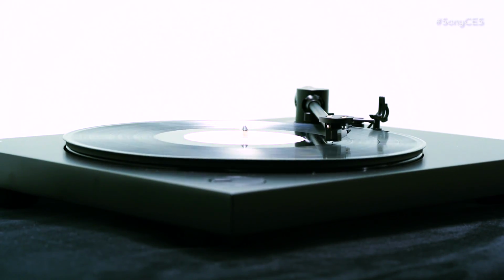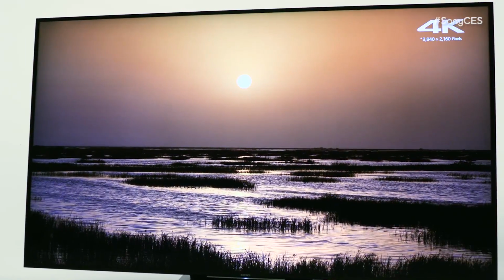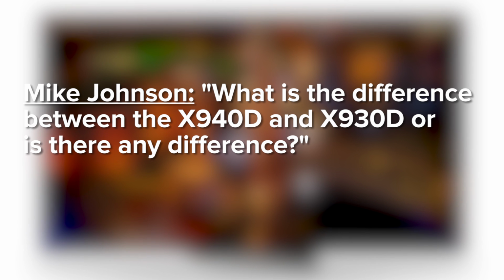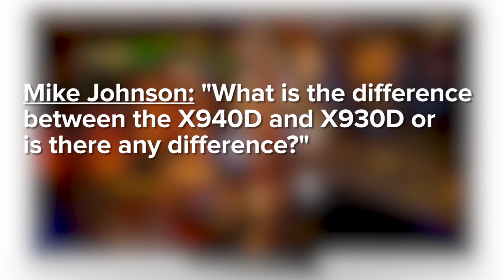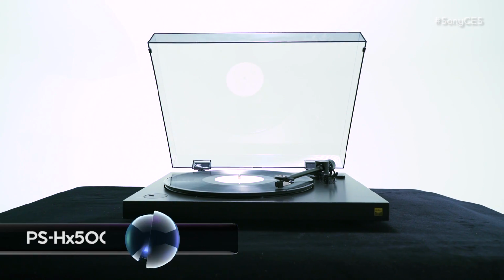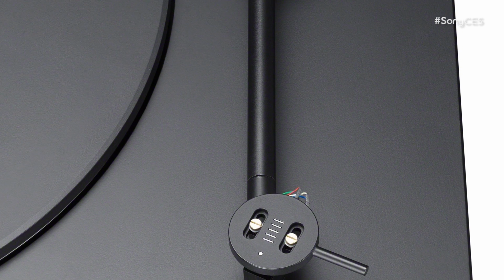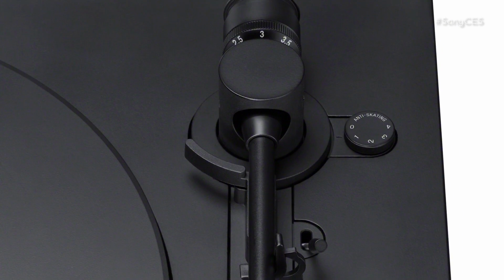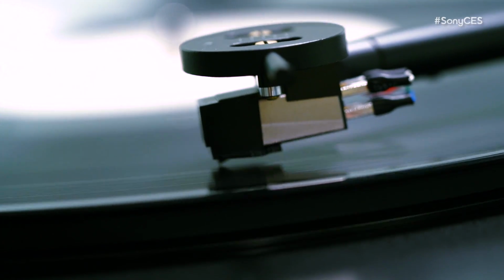Your Sony CES 2016 Questions Answered: New Turntable, HDR 4K TVs & more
We saw that you guys had a lot of questions about the products and technologies unveiled at CES 2016 -- including the new turntable and 2016 TV line. To help get you the info fast, Shannon and Patrick from the SGNL by Sony team collected and answered some of your pressing questions in this video. Check it out.